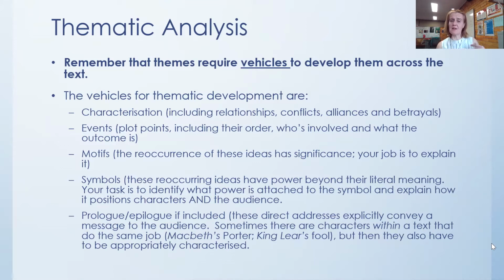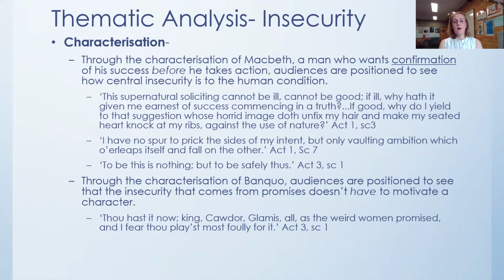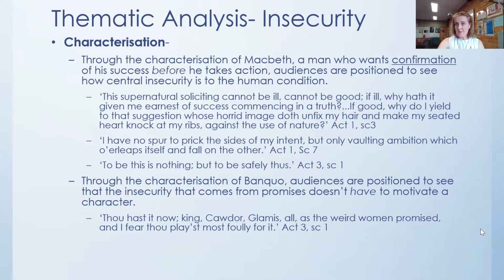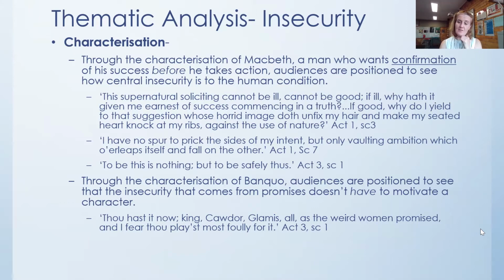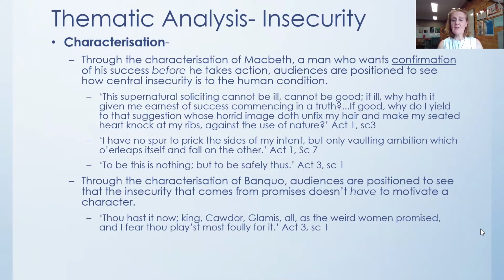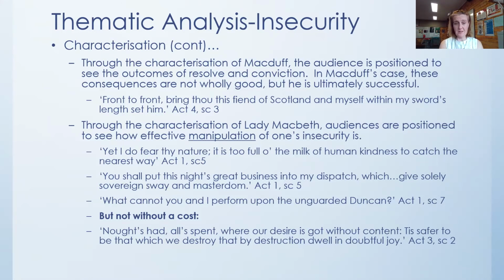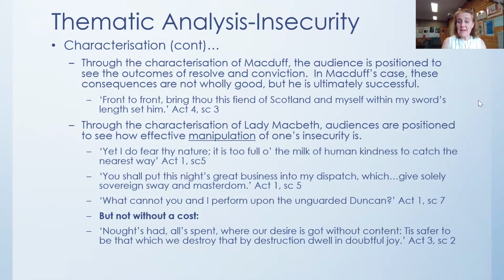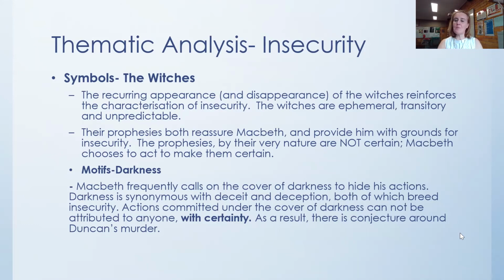Tutorial 14-Thematic Analysis of Macbeth-Insecurity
In this tutorial we explore the vehicles for thematic development and use the theme of Insecurity in Macbeth as an example.